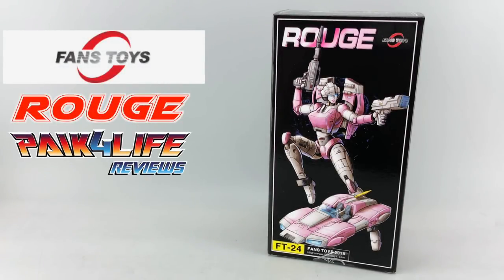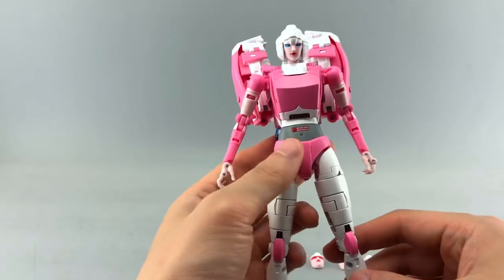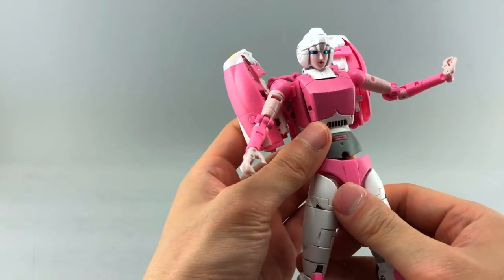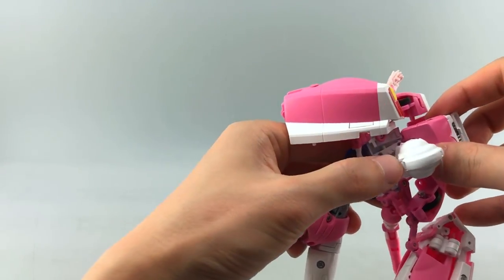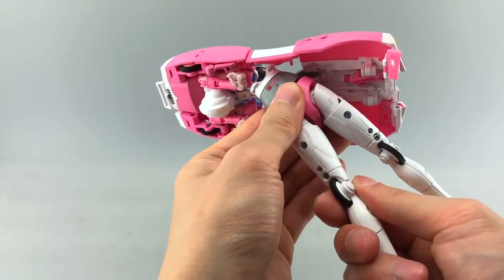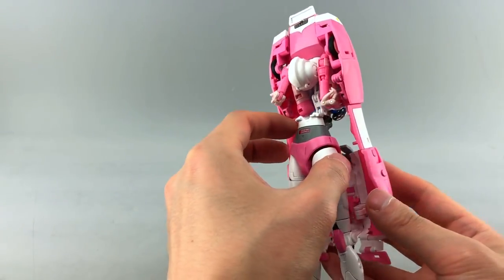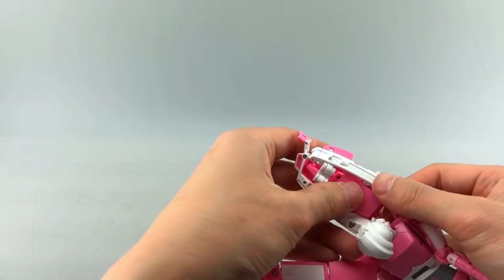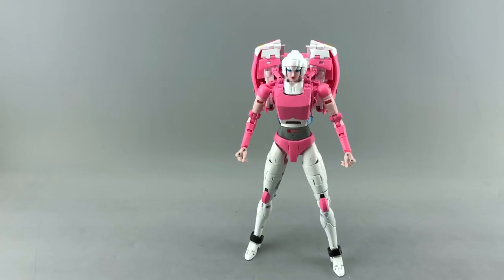Transformers Review: Fans Toys FT-24 Rouge // P4L Reviews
Hey everyone, Fans Toys FT-24 Rouge (MP Arcee) has been highly anticipated, but does it meet the fans' expectations? Let's find out.

Done watching the review and want to pick one up for yourself while supplies last? Head on over to Toy Dojo by clicking